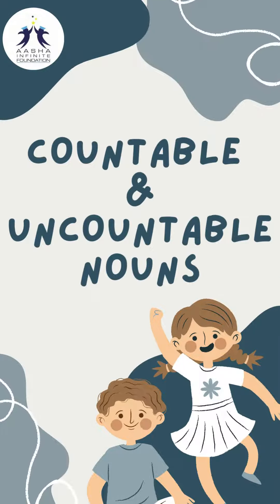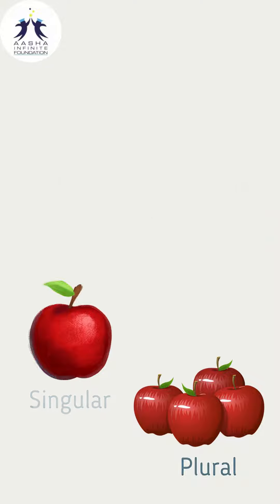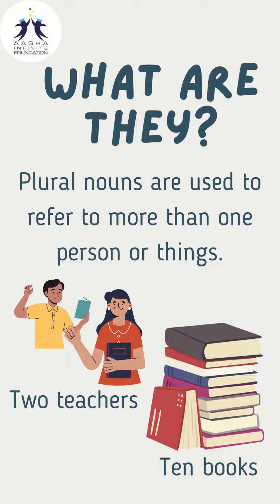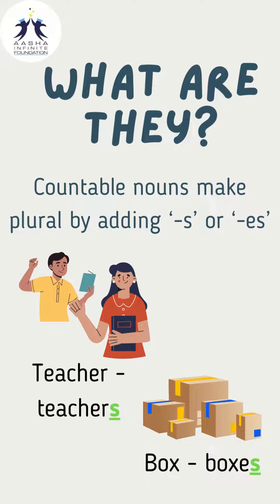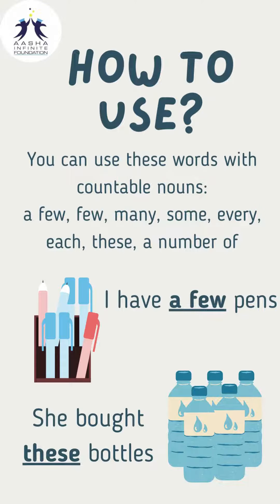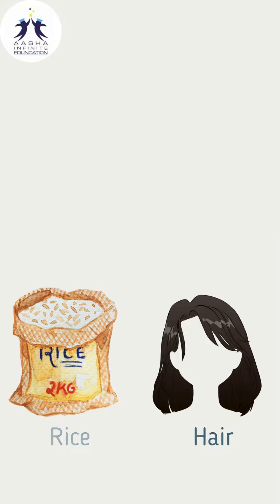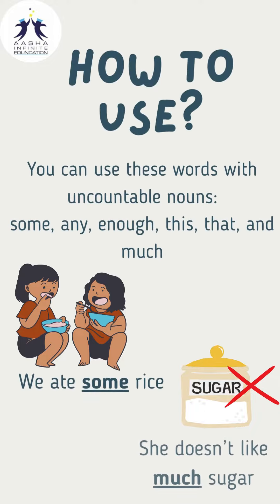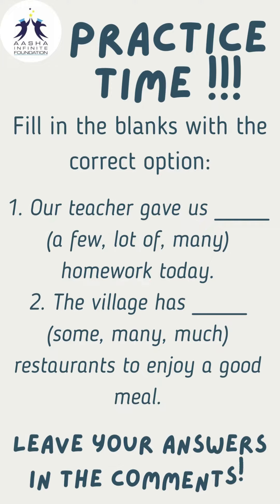Countable & Uncountable Nouns